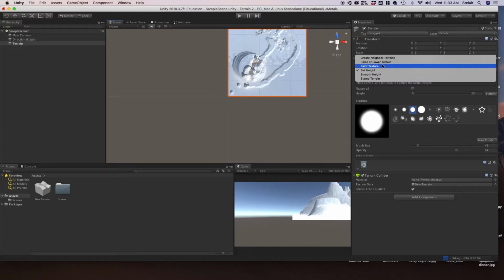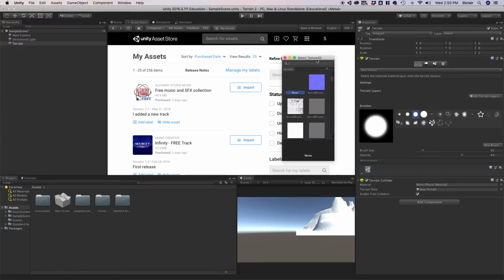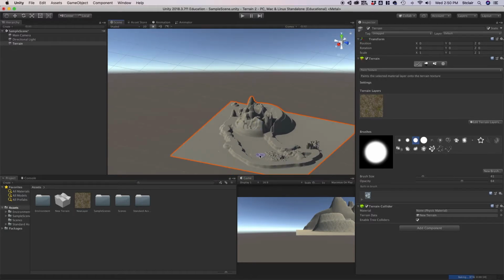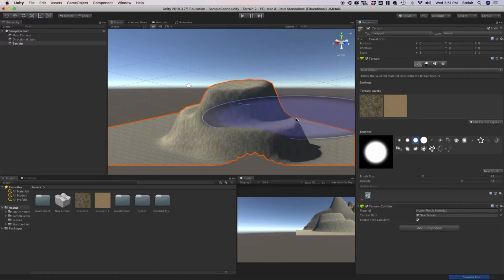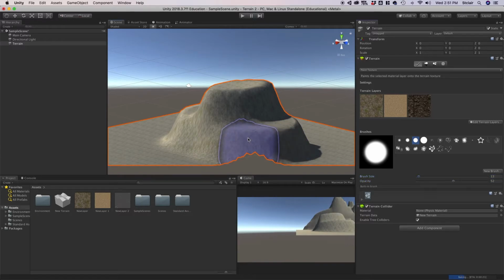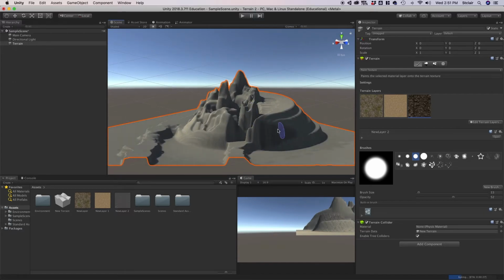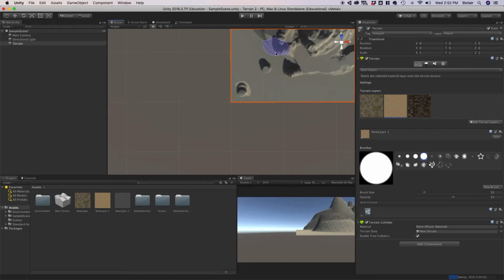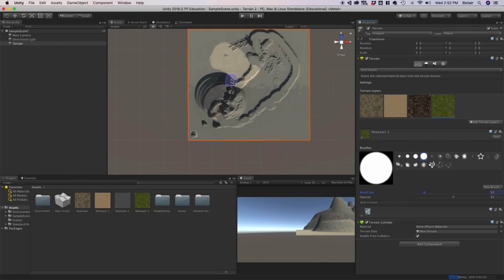4 Add Texture to Terrain